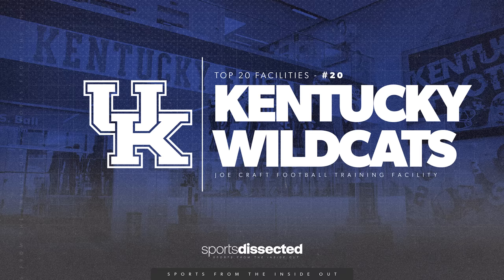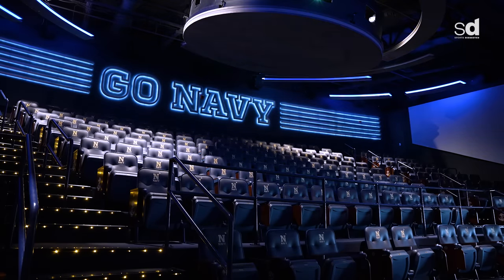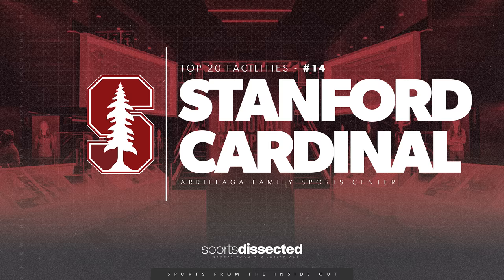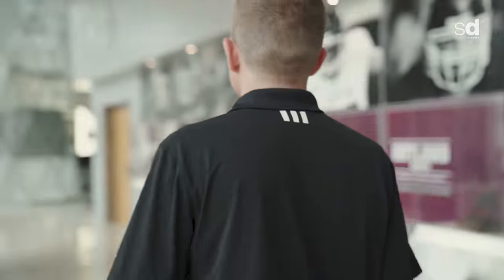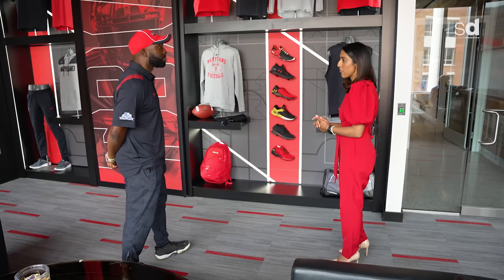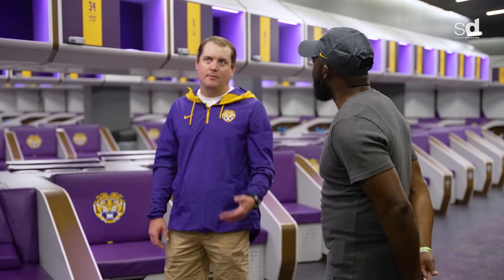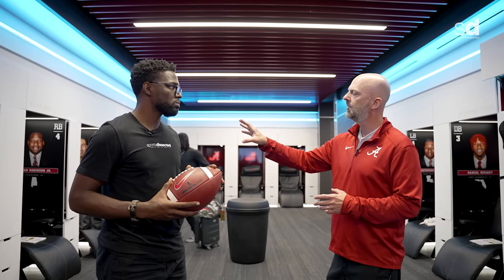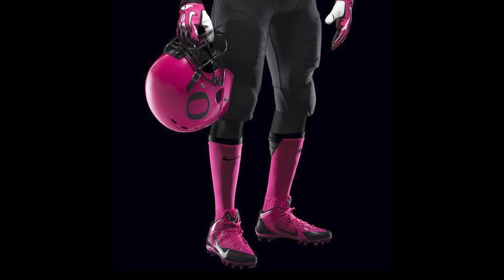The 20 BEST College Football Facilities We’ve Seen, RANKED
- Use Code “COISKI” on a deposit of $50 or more and receive up to $200 cash!

As we near the 100th episode of our “Royal Key” facility tour series, we bring to you the 20 best facilities we've toured, ranked.